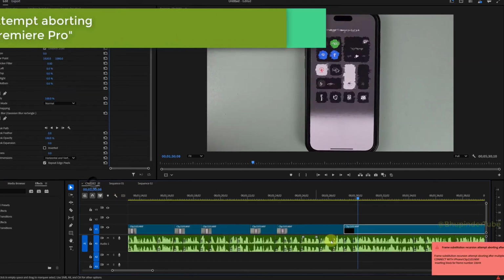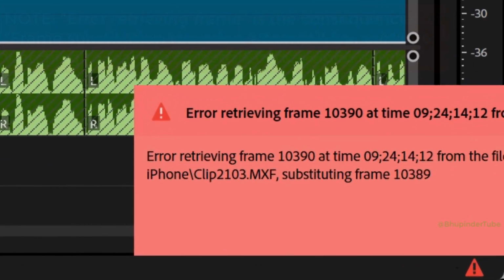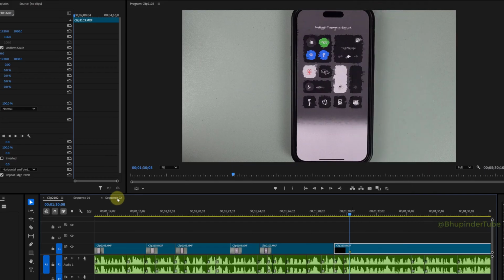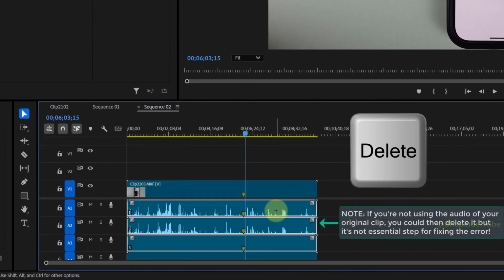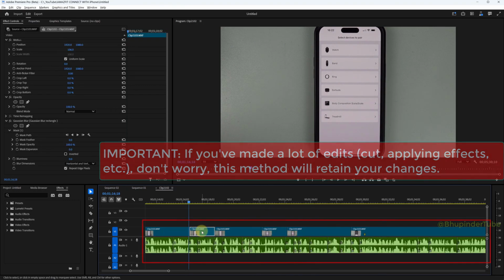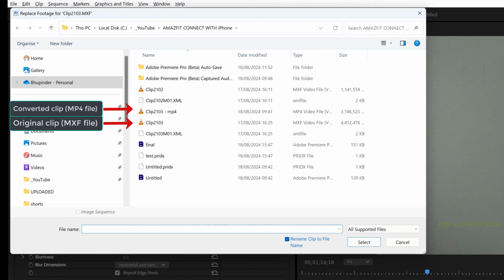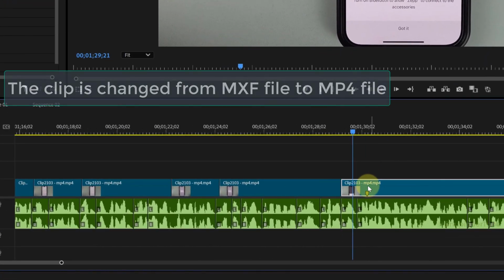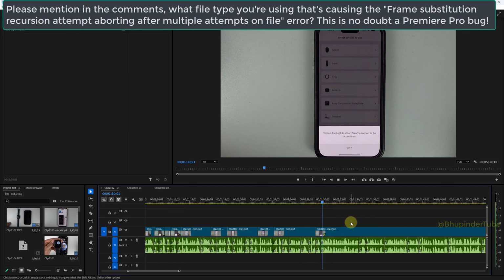Frame substitution recursion attempt aborting after multiple attempts on file Premiere Pro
FIX THIS ERROR, ONCE & FOR ALL - Frame substitution recursion attempt aborting after multiple attempts on file Premiere Pro! This is actually a bug in Premiere Pro which will cause error retrieving frame and subsequently glitches in your videos!

❓ Please mention in the comments, what file type you're using that's causing the "Frame substitution recursion attempt aborting after multiple attempts on file" error? This is no doubt a Premiere Pro bug!

NEXT: Now that you know that your file type (e.g., MXF) is causing the above error, then it's better to convert all your clips to MP4 using Media Encoder before using them in Premiere Pro. To learn how to convert, watch . This will then prevent the above error from happening in the first place!

WARNING: If you don't fix this error, you'll get more & more glitches in your video. This error will also cause glitches in your video.

NOTE: "Error retrieving frame" is the consequences of "Frame substitution recursion attempt"! So, continue watching to learn to fix both & hence video glitch.

Marker at the frame with the glitch!

NOTE: If you're not using the audio of your original clip, you could then delete it but it's not essential step for fixing the error!

Exporting the original clip will change its file type!

IMPORTANT: If you've made a lot of edits (cut, applying effects, etc.), don't worry, this method will retain your changes.

Original clip (MXF file)
Converted clip (MP4 file)
The clip is changed from MXF file to MP4 file
All the edits (cuts, effects, etc.) are applied to the replaced clip!